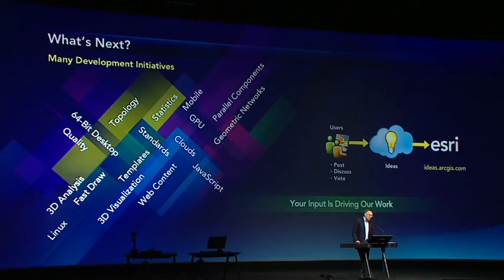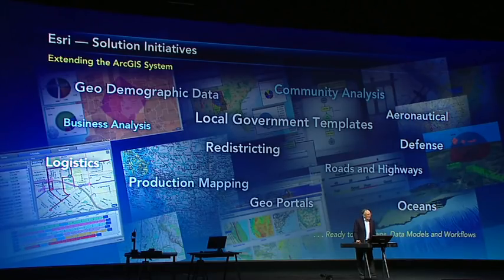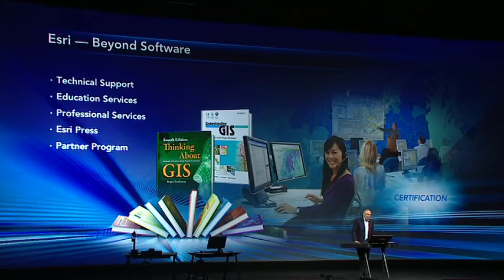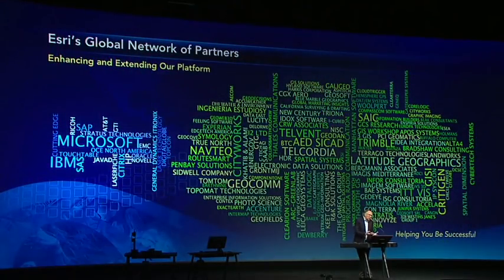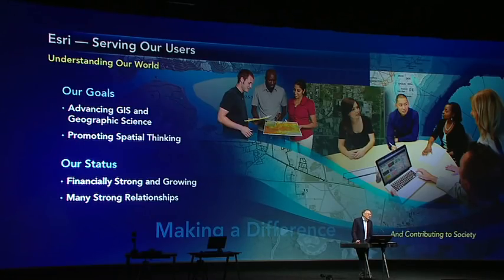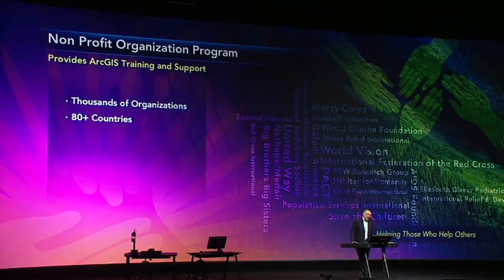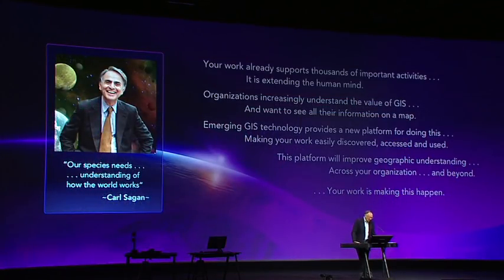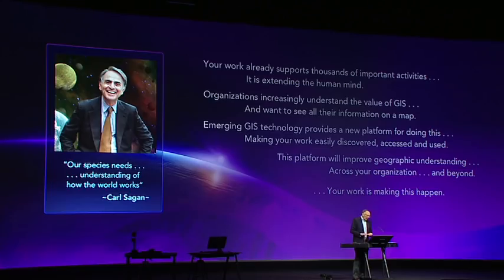What's Next for Esri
Jack Dangermond shares information on various Esri initiatives including software development, training, Esri Press, the Esri Technical Certification Program, the Esri Partner Network, and the Esri Nonprofit Organization Program. He also talks about Esri's goals and status.